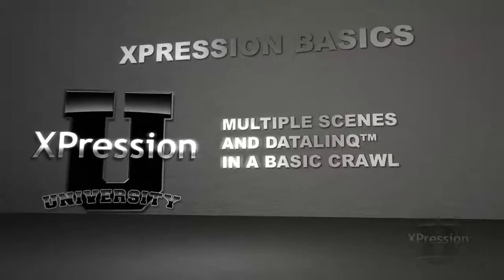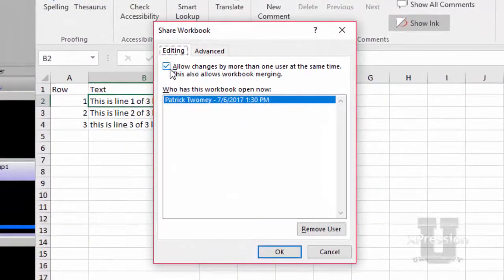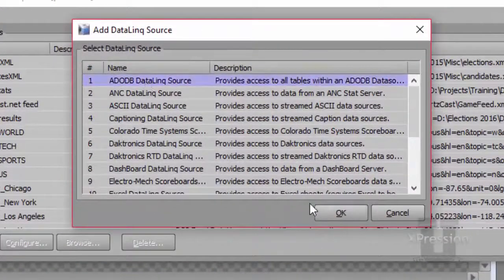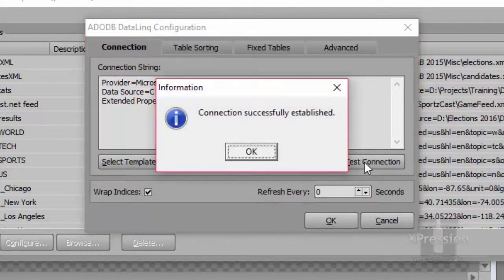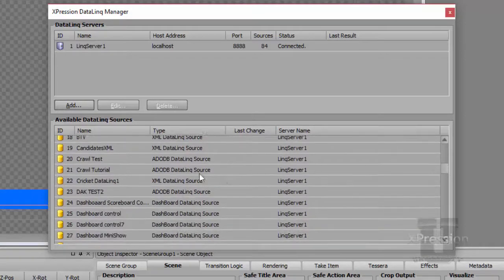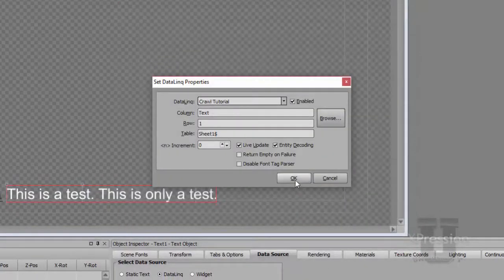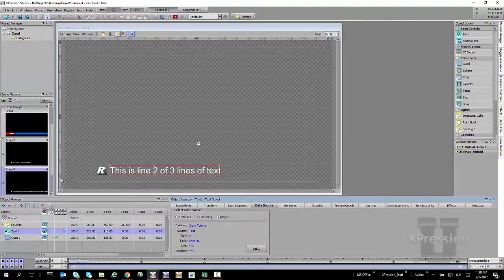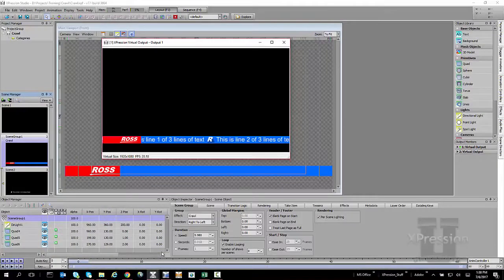XPression DataLinq XPression Crawl_4